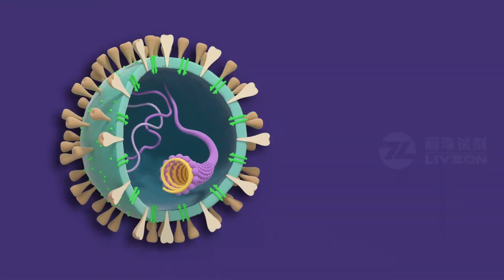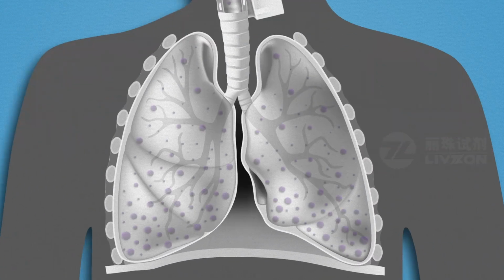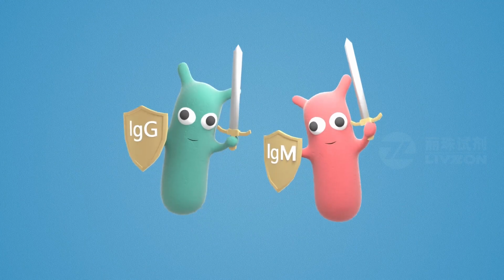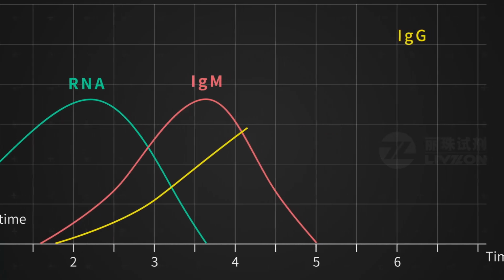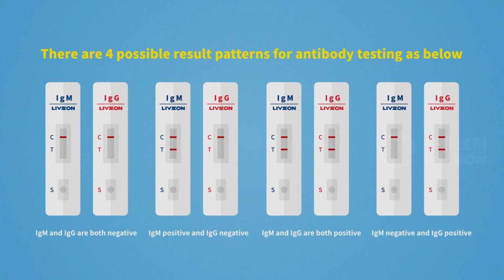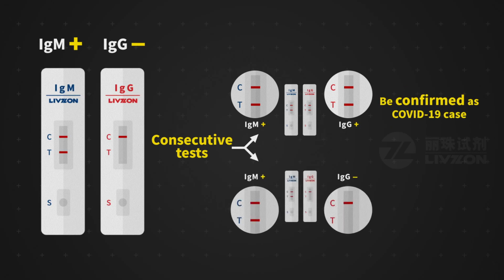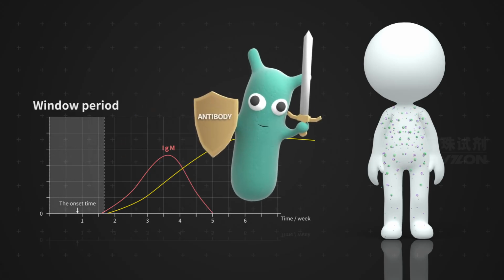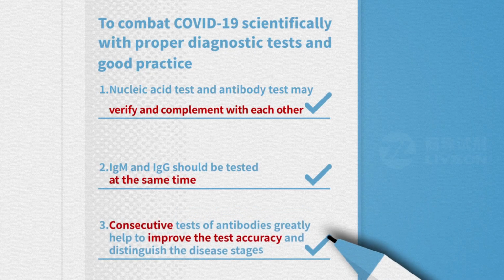Covid test kit. How it works